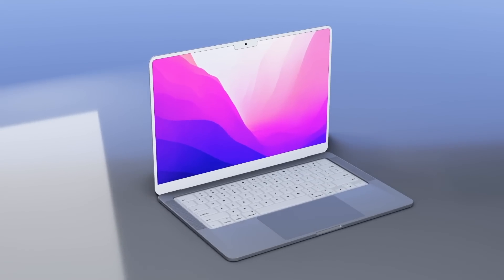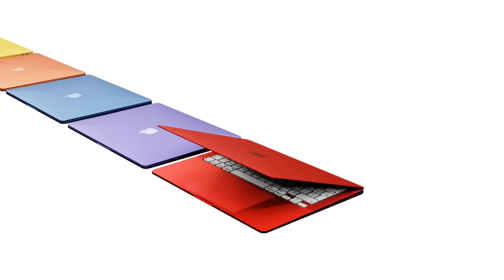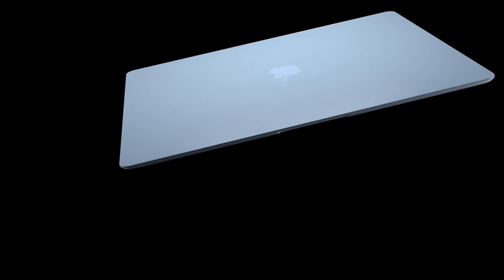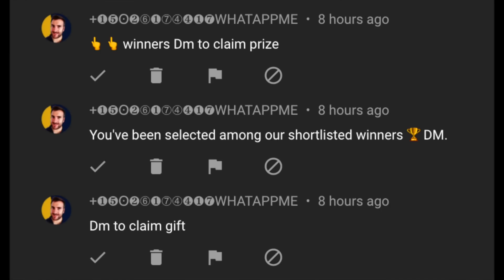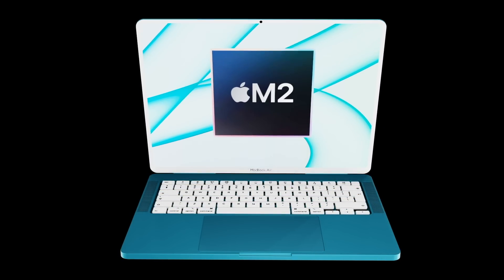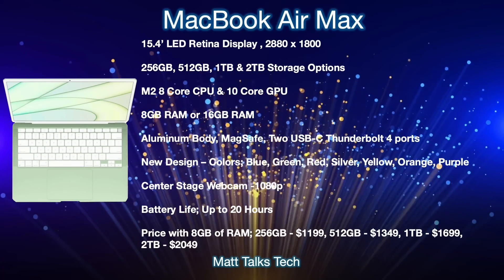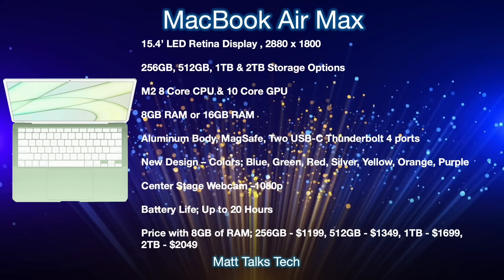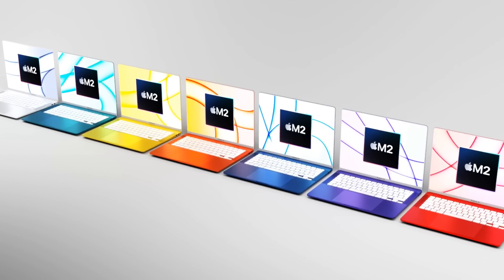MacBook Air 15' Release Date and Price – LARGER MacBook Air LEAK!!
The MacBook Air 15 inch could be coming in 2022 with this LARGER MacBook Air Leak! The MacBook Air M2 could be coming in two sizes this time around and we are super excited for this as the Larger model could be known at the MacBook Air Max!
Well Today I am going to go over if this is possible with specs and of course the Apple MacBook Air 15' 2022 Release Date and Price!